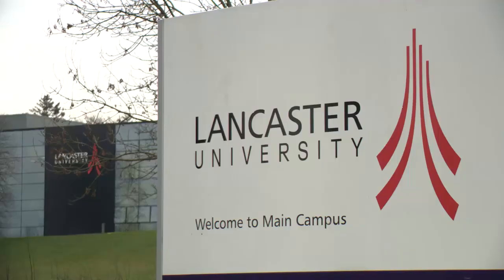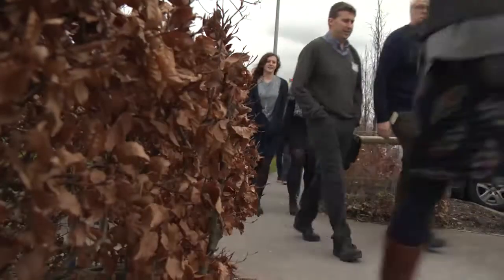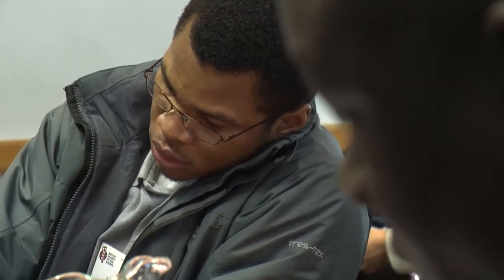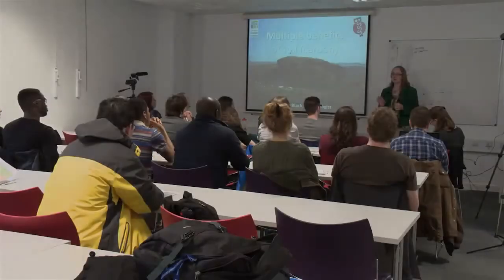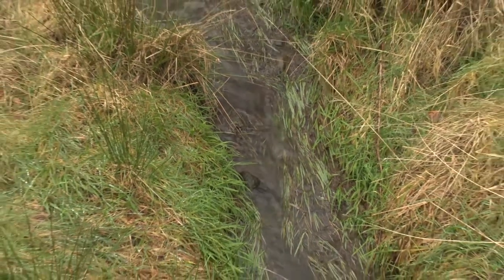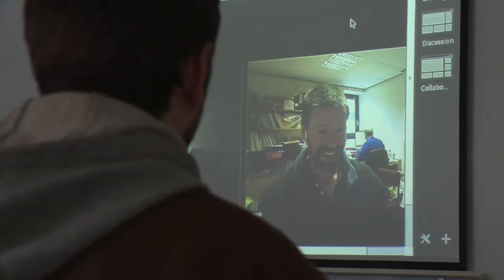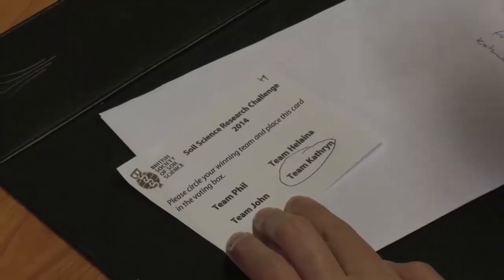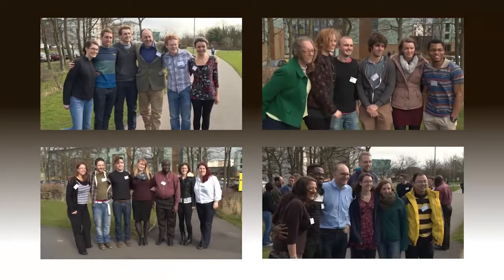Understanding the Soil Underfoot: A post Graduate Training Course 2014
Understanding the soil underfoot was a NERC funding postgraduate 'summer school' run as a collaboration between The British Society of Soil Science, Lancaster University and The James Hutton Institute.  The course was run over the course of a week in March 2014 and comprised a mixture of fieldwork, laboratory work and lectures. Some of which were broadcast live across the internet. This video gives an overview of the course what the students got out of it and how it has shaped their thinking.  We hope to continue to be able to offer similar courses in the future.

The British Society of Soil Science is an established international membership organisation and charity committed to the study of soil in its widest aspects. It is funded primarily through subscriptions and income from publications. The Society acts as a forum for the exchange of ideas and provides a framework for representing the views of soil scientists to other organisations and decision making bodies. It promotes research by organising several conferences each year and by the publication of its two scientific journals, the European Journal of Soil Science, and Soil Use and Management. It promotes education through a number of initiatives aimed at schools, colleges and universities. The Society has a regular and varied programme of scientific conferences on a wide range of soil-related issues.

The British Society of Soil Science encourages anyone with an interest in soil, whether this interest lies in the soil itself or its wider use within the environment, to join the society. There is a small membership fee, with discounts for students and those from low income countries.